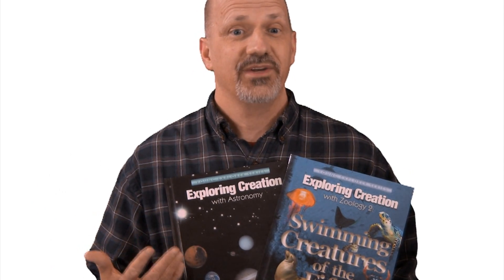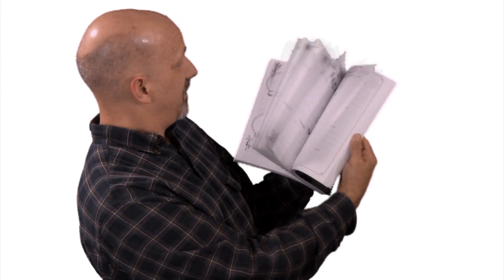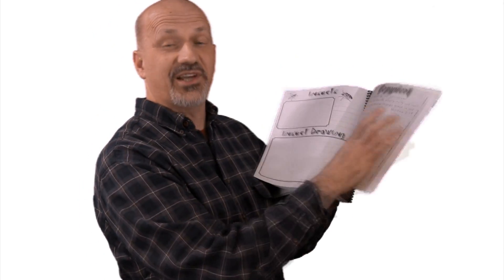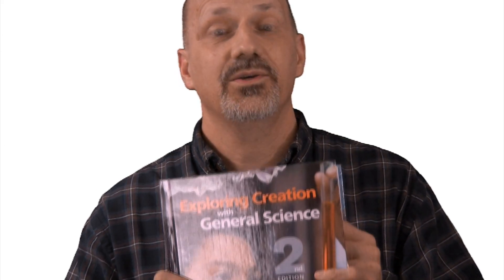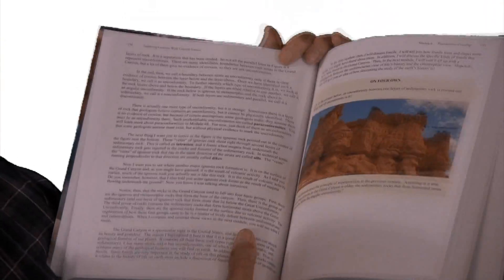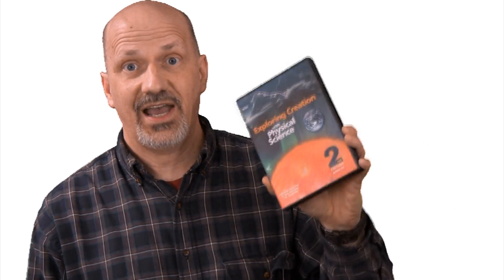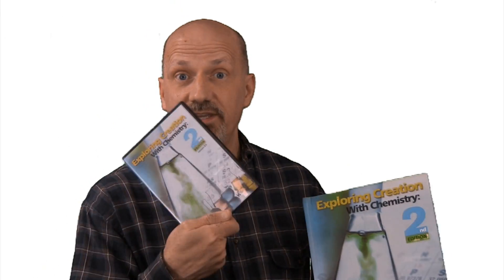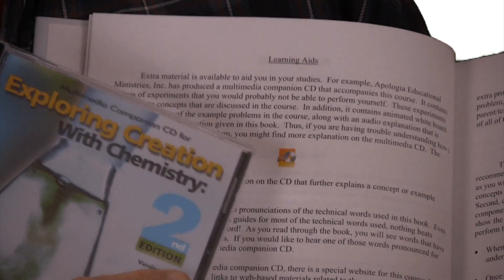Apologia Science - Timberdoodle's Homeschool Vodcast #0010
If you are looking for a comprehensive science curriculum you've probably been told to look at Apologia. But maybe you'd like a little more information. Daniel shows you how the different books and CDs work together, explains how other families have used Apologia and qualifies which students are likely to thrive with Apologia - and which are not.